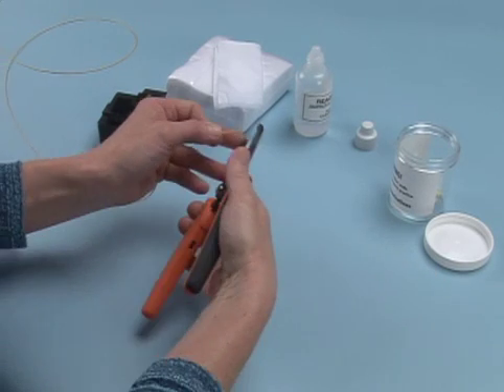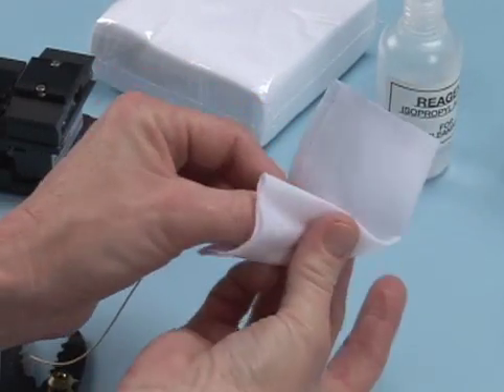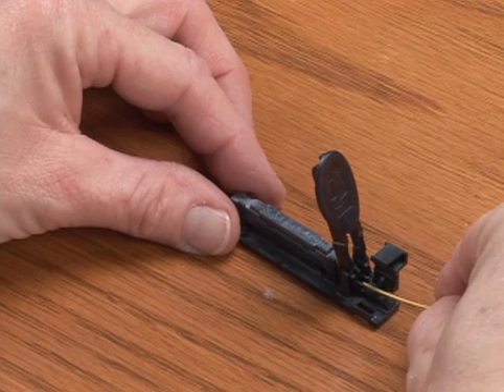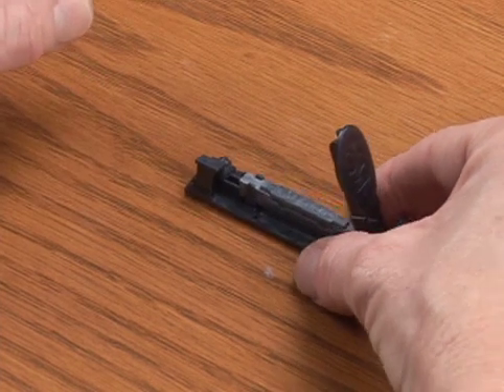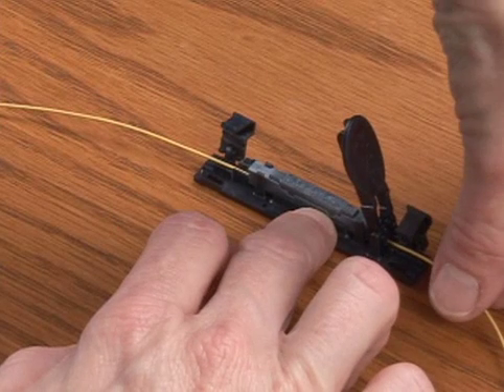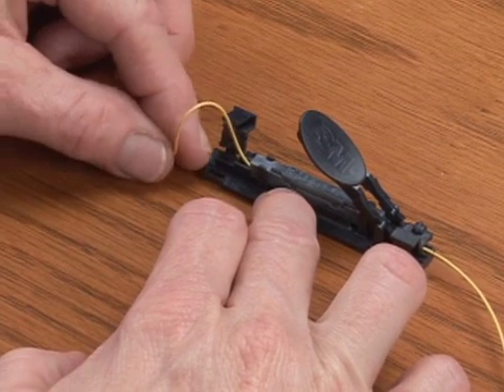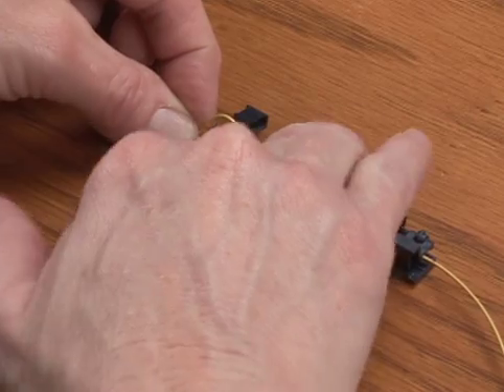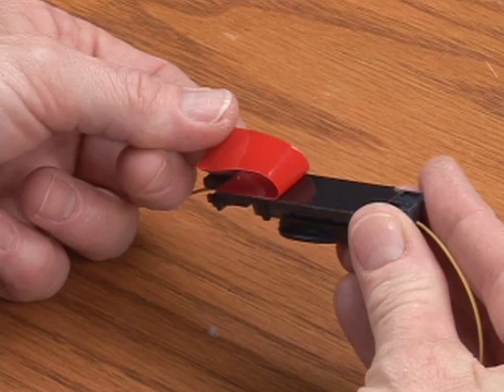Монтаж Fibrlok 2539 Eng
Fibrlok 2539 Предназначен для быстрого соединения оптического волокна без использования сварки. Применяются для проведения ремонтных работ или для подключения абонентов в оптических сетях доступа.